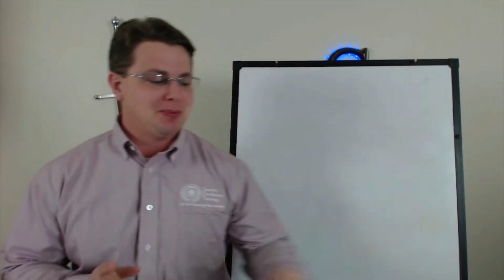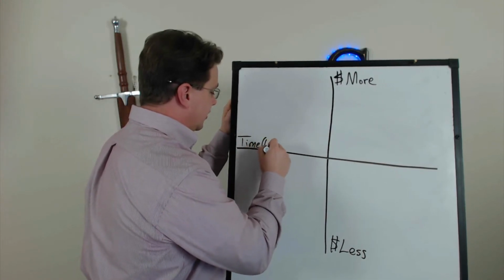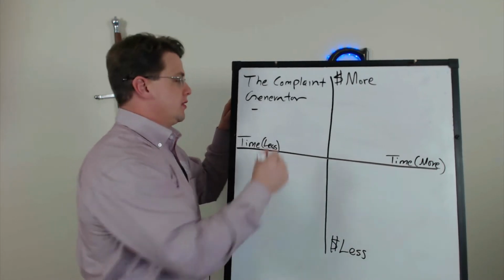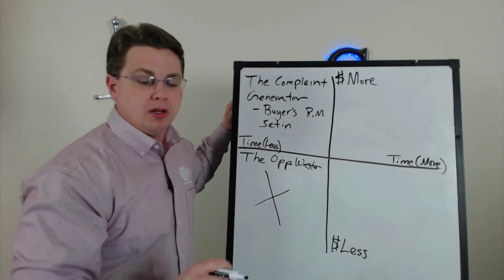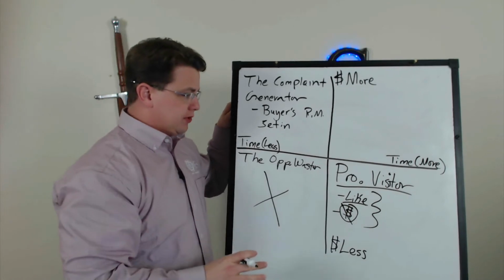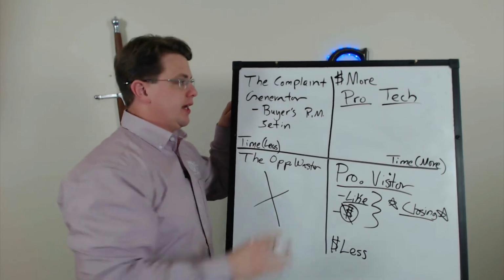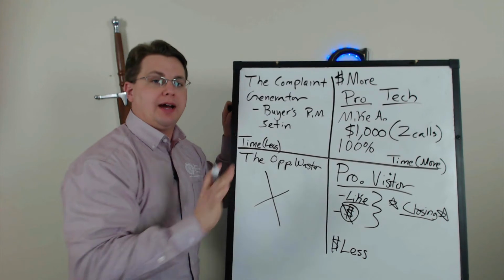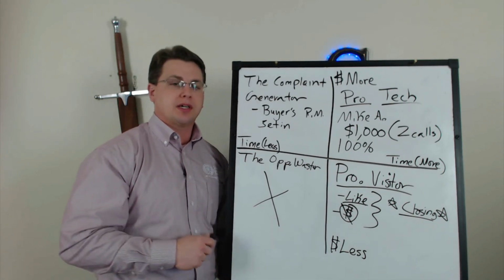Time Waster or Professional Tech?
This video provides a quadrant explanation of the four different types of technicians: the complaint generator, the opportunity waster, the professional visitor, and the professional technician.